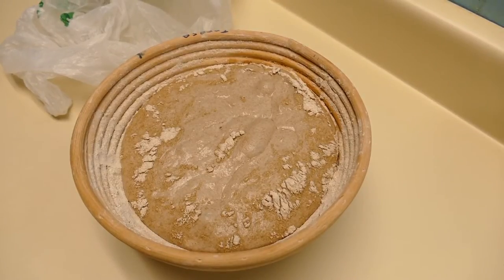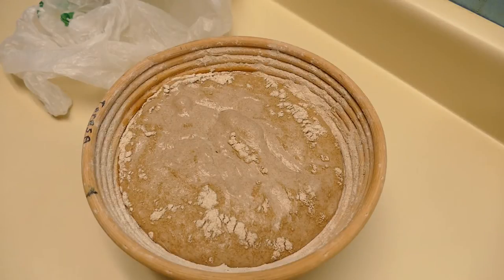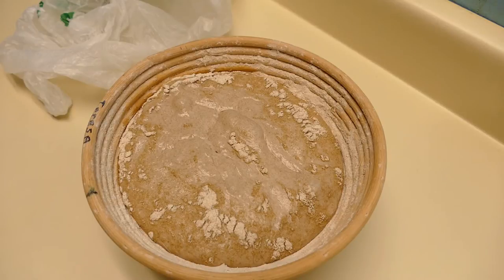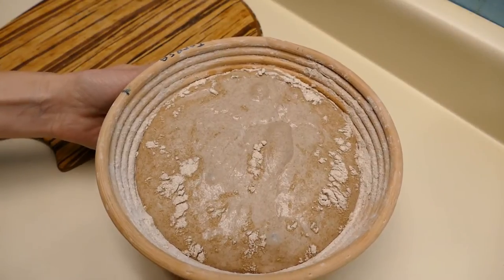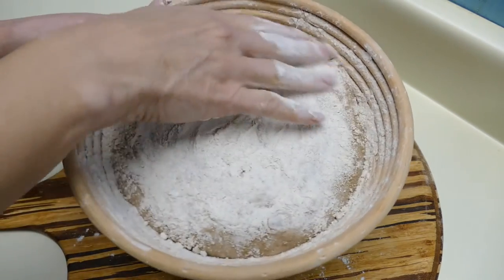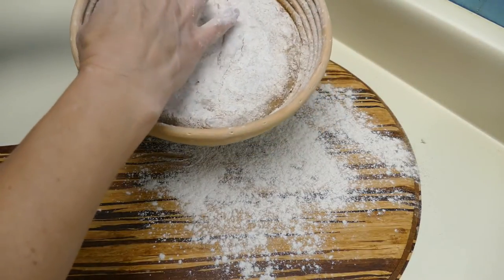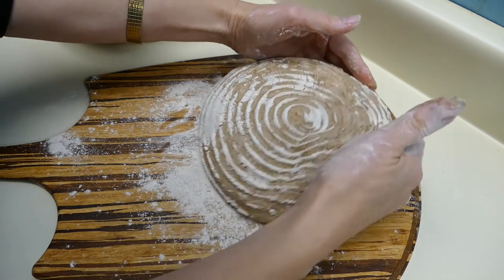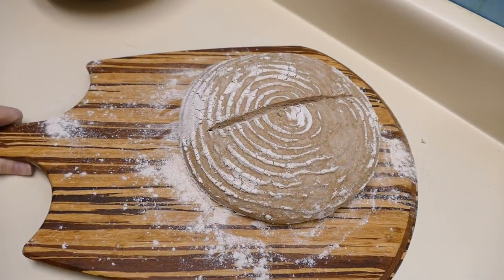Sourdough Teff Loaf Series - Proofing and Scoring Video #4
Teff is a low carbohydrate high protein flour, it is quite high in manganese and magnesium but also has B vitamins and trace minerals. This bread is 68% hydration and with the carbohydrates being broken down through fermentation is quite a healthy option. It tastes really good and is a interesting purply brownish color.